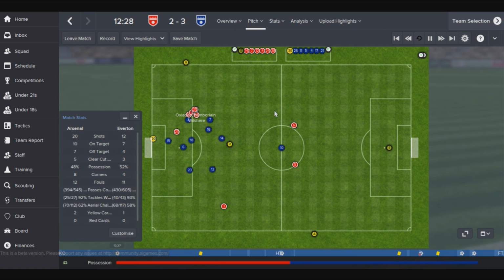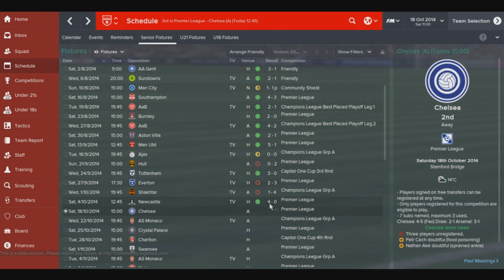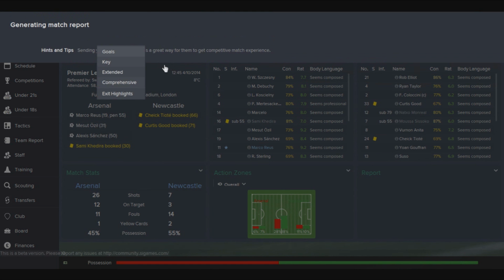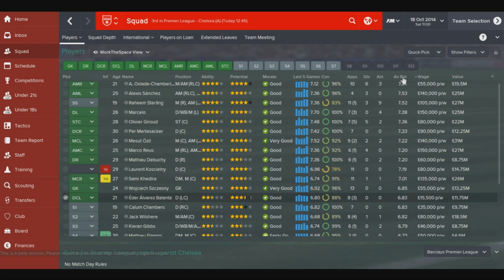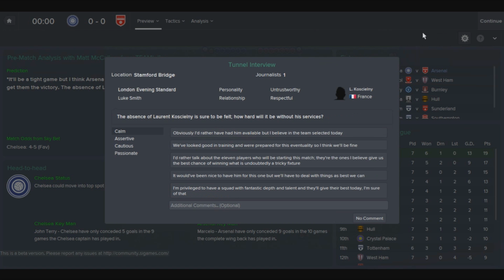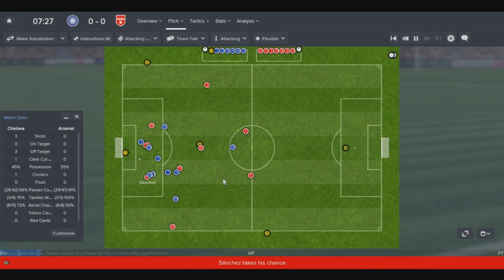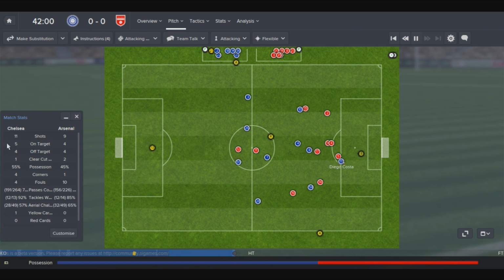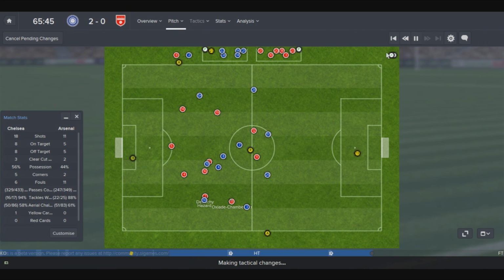Arsenal FC - Episode 4 | Football Manager 2015 Let's Play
Here it is, my first Football Manager 2015 lets play! Hopefully you guys enjoy, its unlike me to choose a bigger team to start with but as I've mentioned I have plans for a save when the full  Football Manager 2015 game launches and I can create a database!

Let me know what you make of Football Manager 2015 down in the comments!

Jack